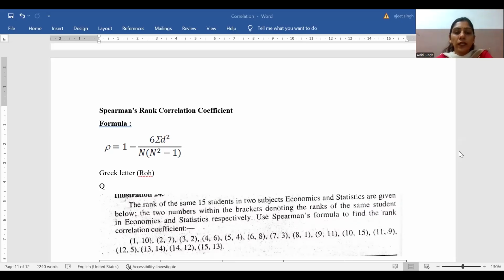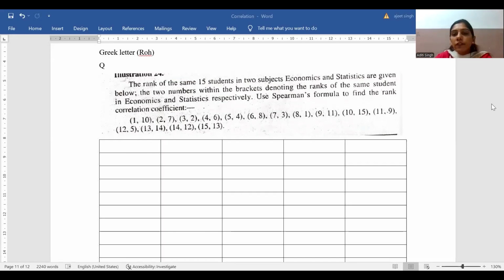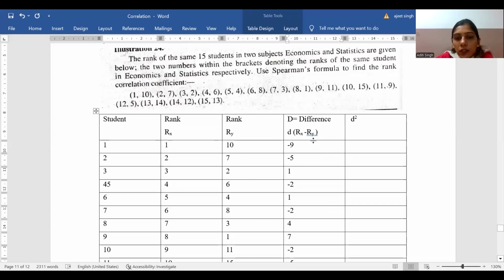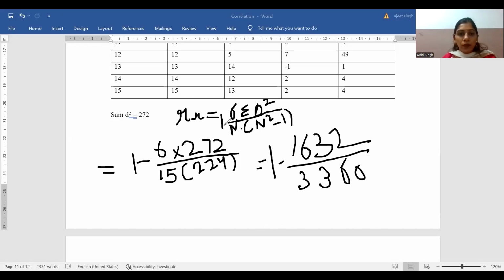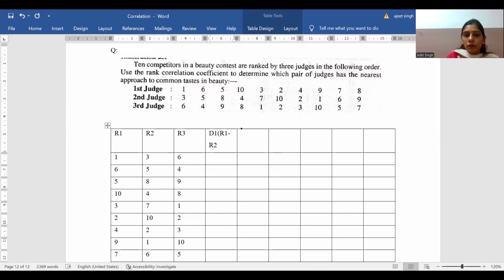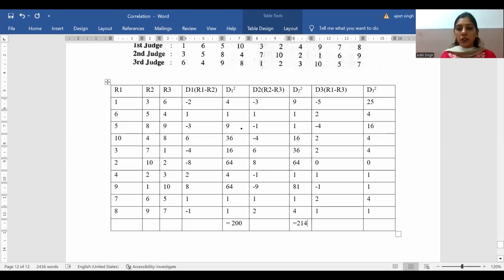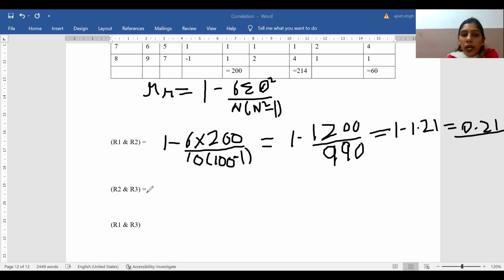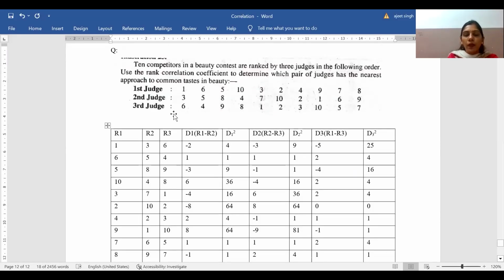Unit 4: Spearman correlation coefficients Part 1